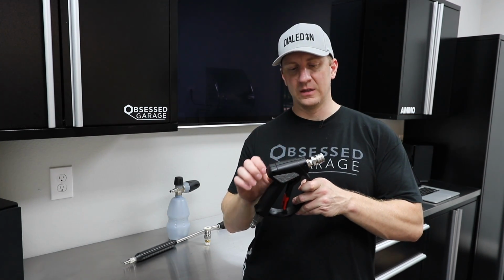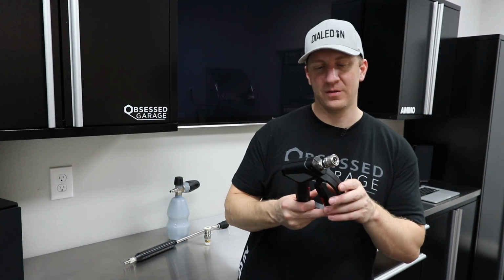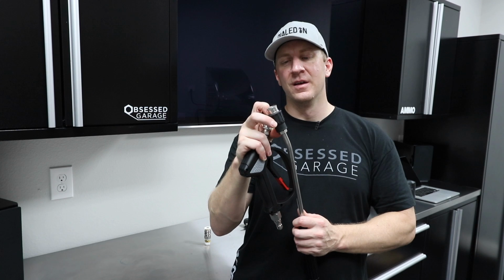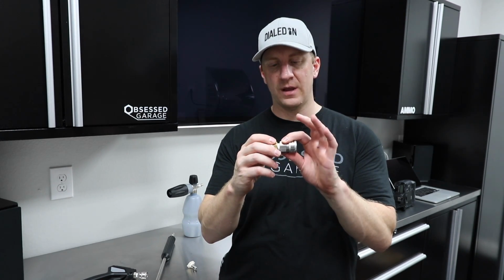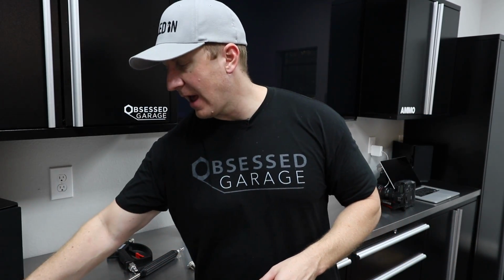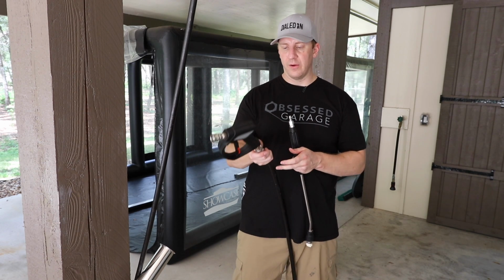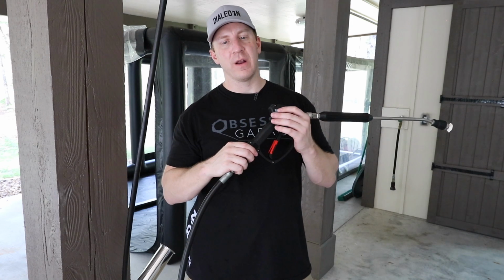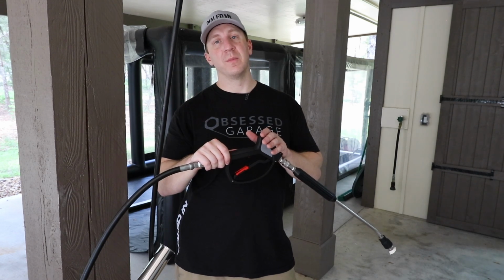MTM SGS28 Complete Gun, Wand, & Foam Cannon Package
I requested this gun be made with all stainless internals, an easy pull trigger, and most importantly an integrated swivel.  Veloci/MTM delivered.  These will be available in the first week of September 2017.

Everything Else I Use That We Don't Have At OG: